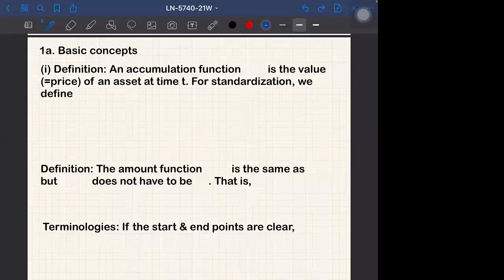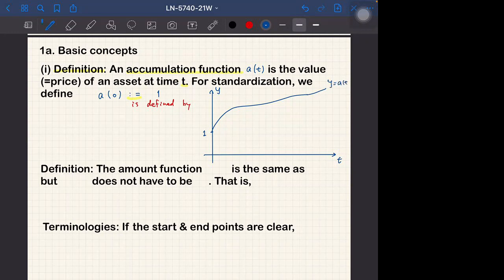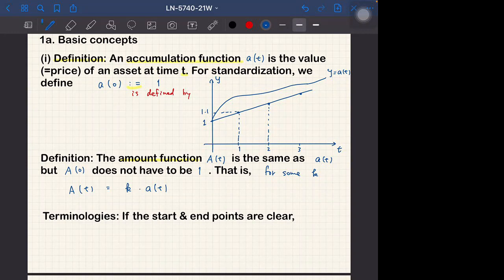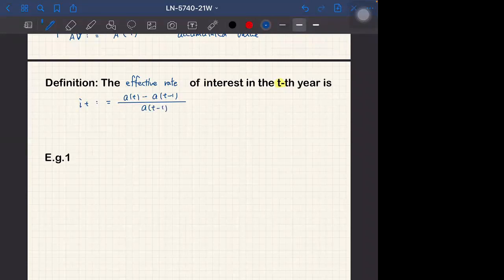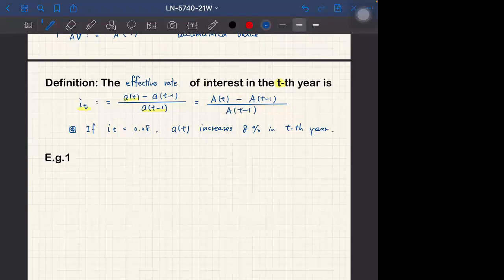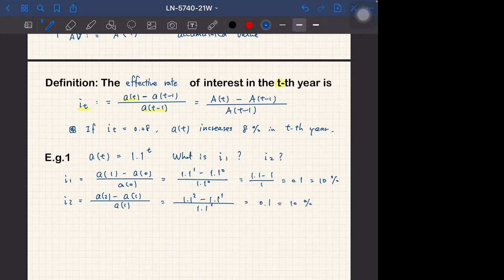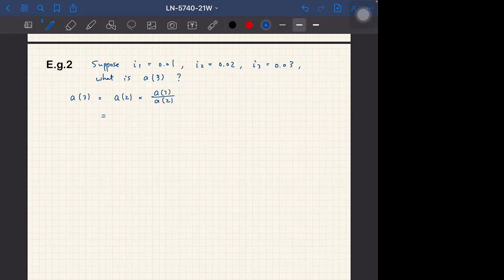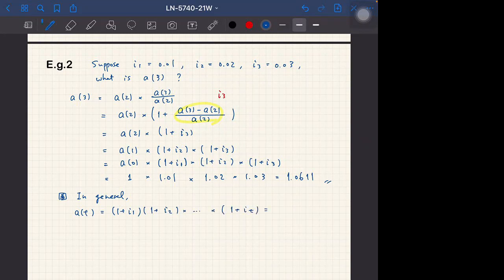5740-21W-01-12-2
1a (i) Accumulation & Amount Functions, effective rates of interest